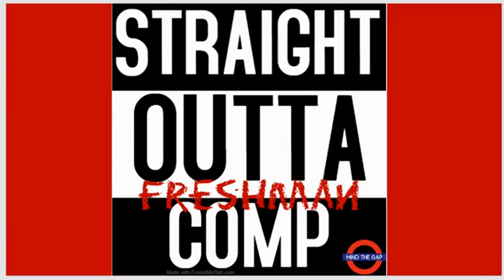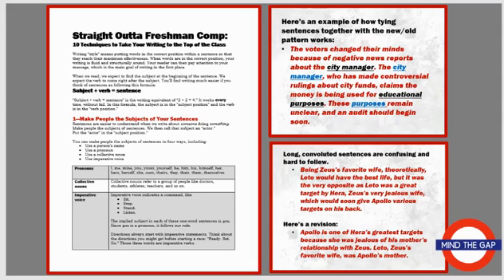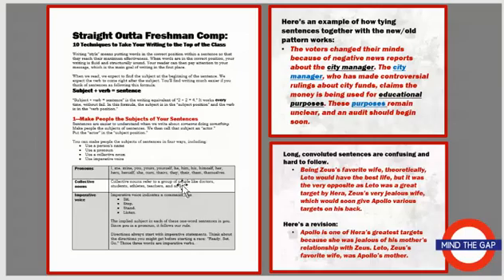Straight Outta Freshman Comp Product Preview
Help your students prepare for college-level writing with this lesson! They will learn 10 sure-fire writing techniques that come straight from freshman comp--all designed and tested by a college professor who's taught more than 170+ college-level writing courses over the past 30 years.

This lesson set is ideal for junior-senior, AP, or dual credit students and is suitable for both online and face-to-face learning. You can conduct it as one complete lesson or as 10 mini-lessons.

You’ll get:
-10-page detailed handout for your students with examples and explanations of each technique, including a "formula" for eliminating passive voice, tying sentences together for clarity and fluidity, and using appropriate word choices
-50+ slide PowerPoint presentation with embedded lecture notes to make teaching a breeze
-12 pages of exercises to accompany the lesson
-50+ slide PowerPoint exercise key with detailed explanations to put the techniques into practice